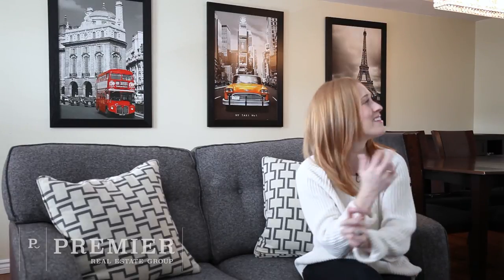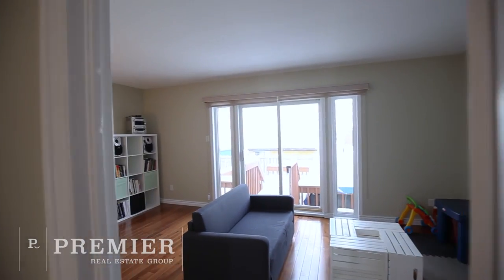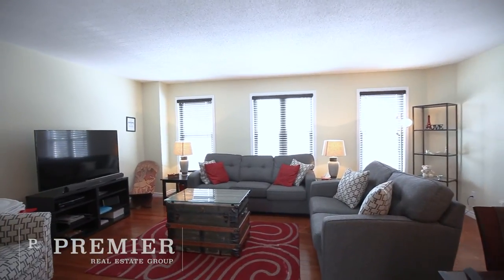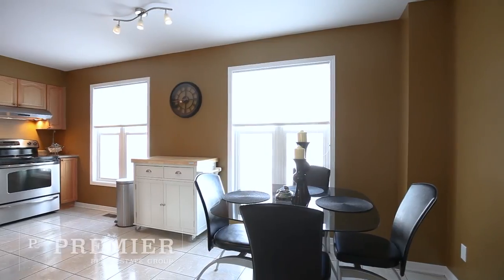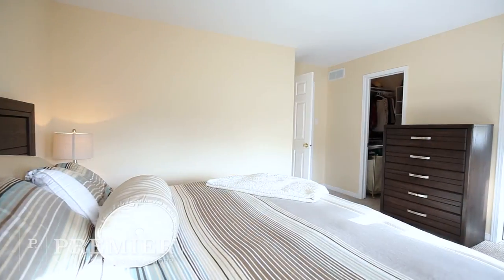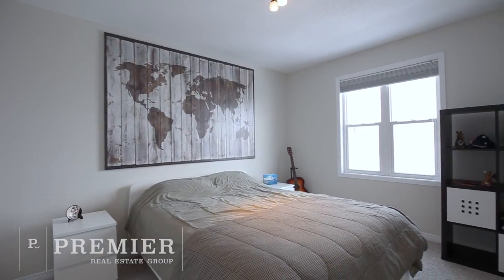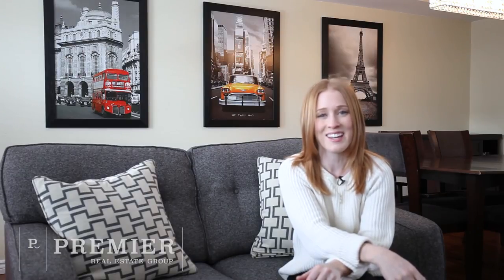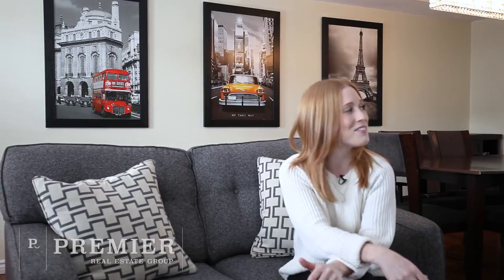117 Arcola Private | SOLD! PREMIER Real Estate Group Channel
This stunning 3 bed, 3 bath Executive Town offers almost 1800 square feet of beautifully laid out living space, featuring bright southern exposure, tucked away on a quiet street only minutes away from all the urban luxuries that downtown Ottawa has to offer. A large front foyer welcomes you into this spacious townhome with convenient inside access to the garage. This level also features an awesome main floor family room, overlooking a private backyard with a large beautiful deck. The second level boasts a fantastic, family friendly layout, with open concept living & dining rooms, gleaming hardwood floors & large south facing windows. Spacious bright kitchen offers tons of cabinetry and counter space, with stainless steel appliances and big breakfast area.  Plush new berber carpets lead to the third level, featuring beautifully updated main bath & 3 great sized beds including large master with walk in closet & 3 piece ensuite. Partially finished lower level offers laundry room, storage, & perfect bonus room for kids playroom, home office or movie den.

PREMIER Real Estate Group
Paolo Farago & Nancy McCluskey
Sales Representatives
RE/MAX Hallmark Realty Group,
Independently Owned and Operated Brokerage

Real estate is our passion. We also know from experience that it takes more than just passion to be successful in real estate (we're also passionate about Canadian hockey, but that doesn't mean we're good at it!). With more than two decades of experience in real estate, sales and marketing, we've been investors, business owners buyers and sellers. We've learned what it takes to get the job done: work hard, keep learning, and always place the needs of our clients - ahead of our own bottom line.